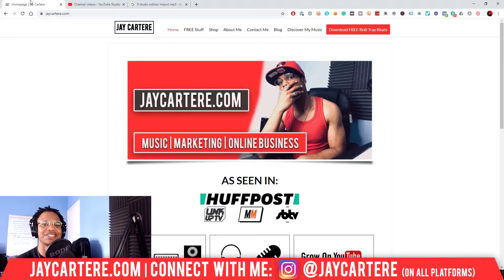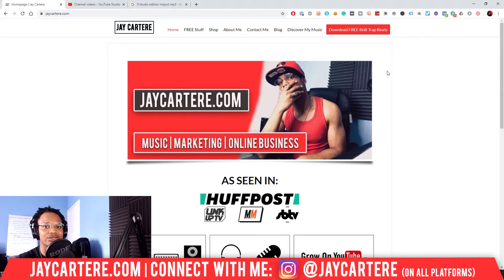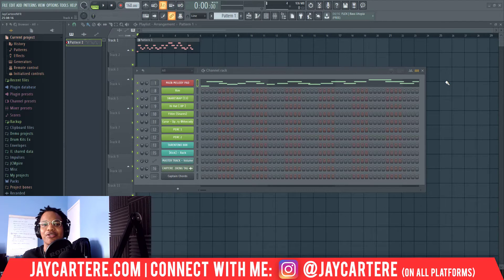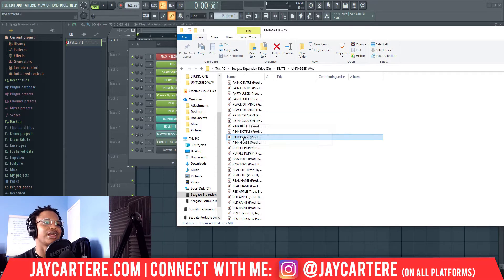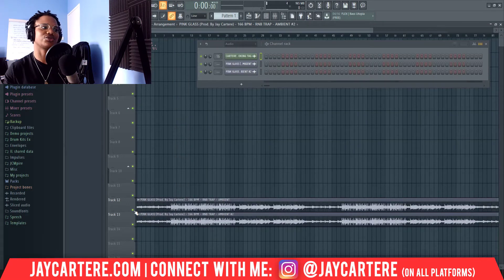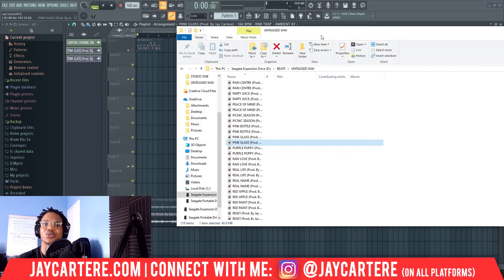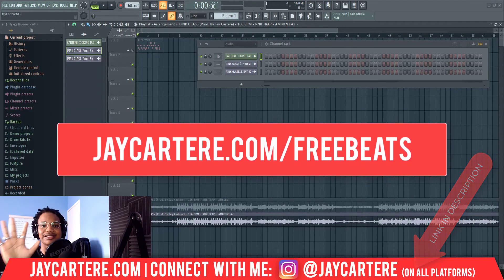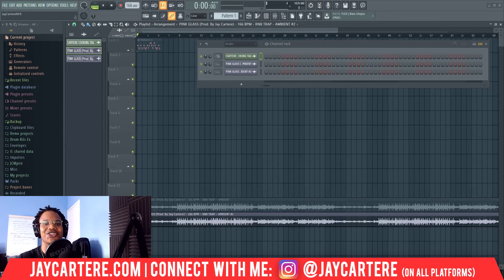How To Add A Beat To A Song In FL Studio 20 (How To Import A MP3 File Into FL Studio)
Discover How To Add A Beat To A Song In FL Studio 20 (How To Import A MP3 File Into FL Studio)...

If you want to learn How To Add A Beat To Studio One 4, then this Studio One 4 tutorial for beginners will help you out a lot.

If you wanna understand how to add a backing track to studio one 4 then this presonus studio one 4 tutorial for beginners will teach you exactly what you need to know...

By the end of this video you'll know how to add an instrumental track to FL studio 20.

The keys to understand How To Add A Beat To FL Studio 20 and how to import a mp3 to fl studio 20 is revealed in this video...

You're about to discover exactly how to import a file into fl studio.

You need to know how to import a wav file into fl studio 20 if you wanna know how to make a song in fl studio 20...

Also, you'll need to understand how to import an mp3 audio file in fl studio so this fl studio mp3 import tutorial is perfect for you!

This fl studio tutorial for beginners is gonna help you out a lot!

Use this fl studio 20 tutorial 2020 to your advantage!